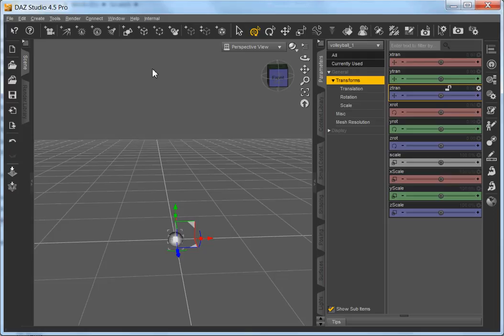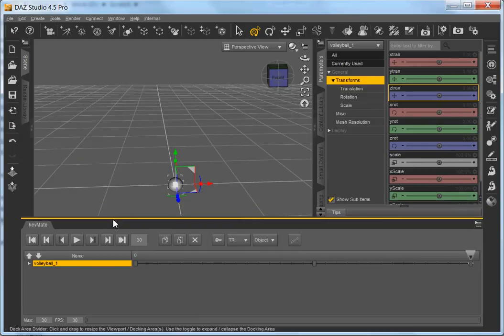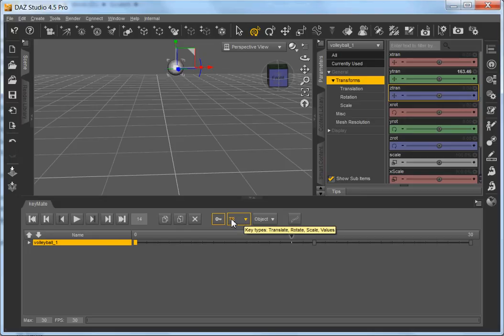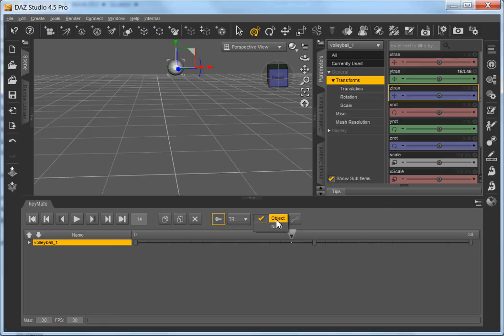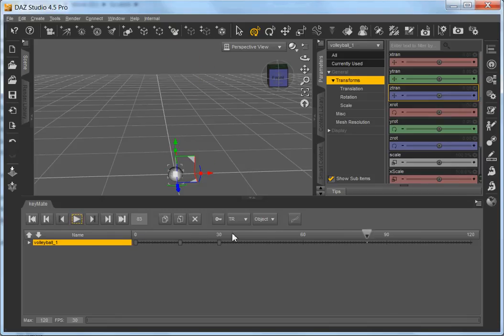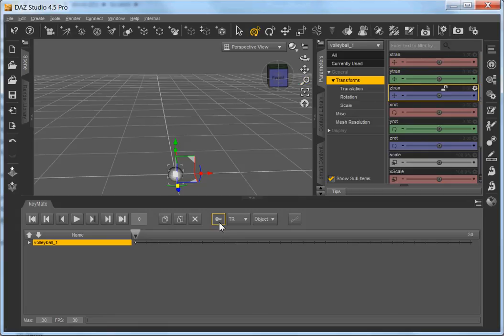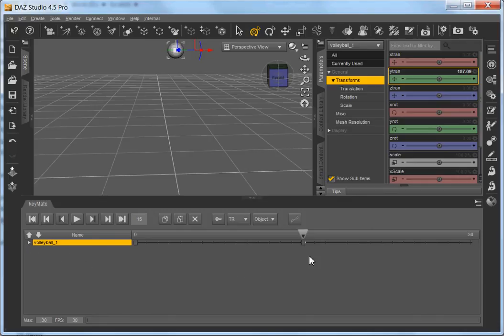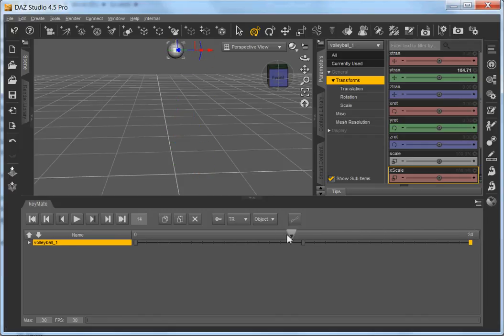keyMate 01 getting started